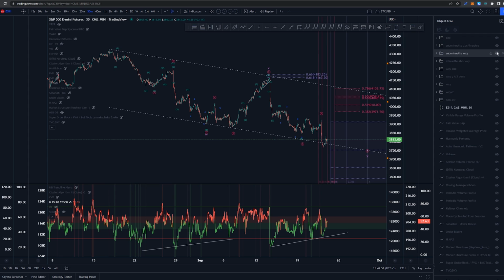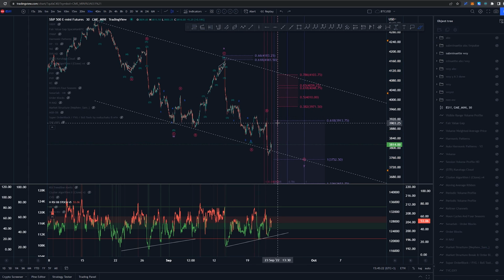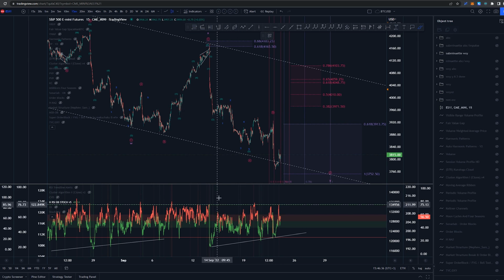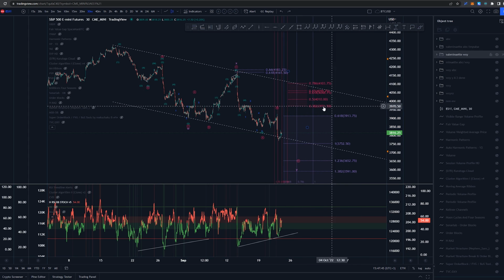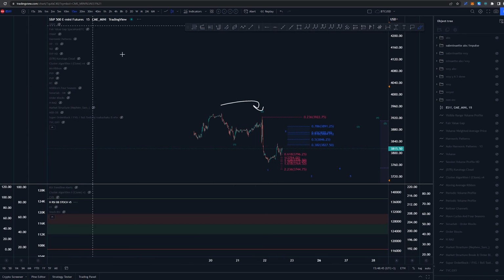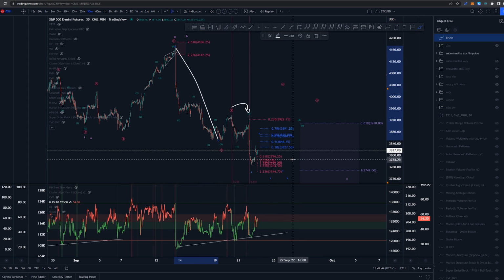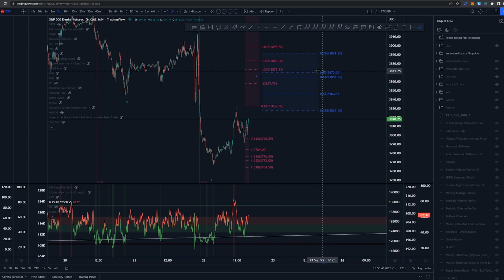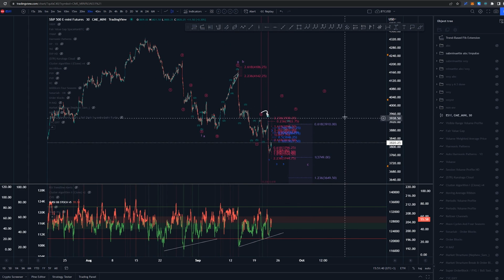SP500 ($SPY/SPX) - Technical analysis with Elliott Wave Theory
00:00 Intro
00:15 Elliott Waves - WXY
00:30 Elliott Waves - ABC/Impulse
07:05 Outro